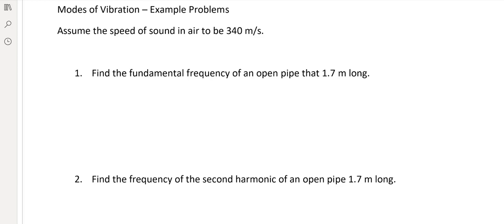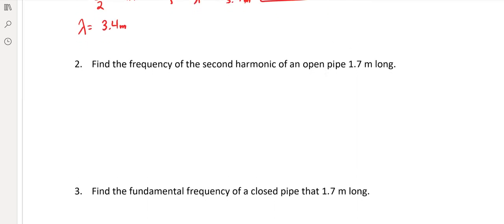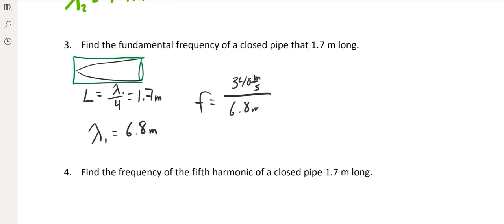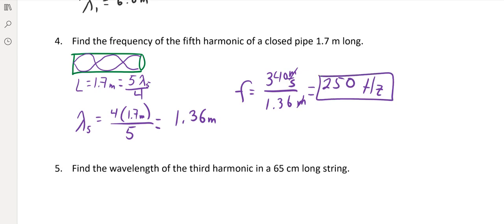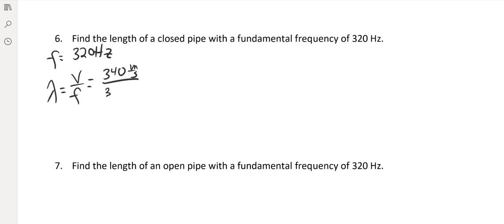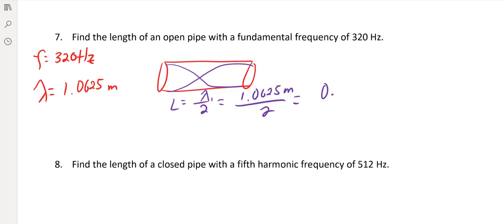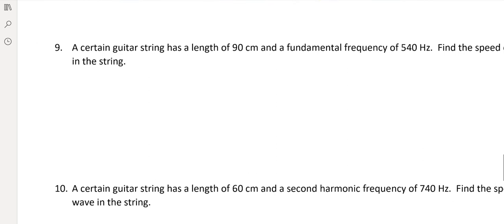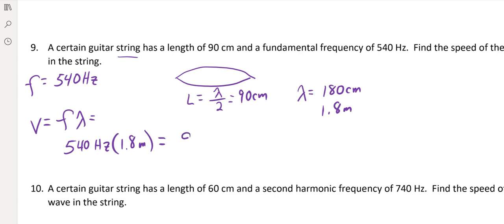Modes of vibration problems